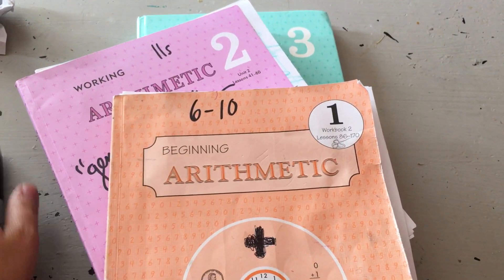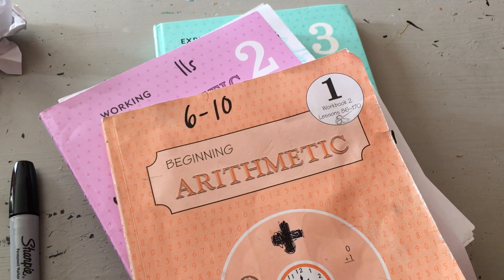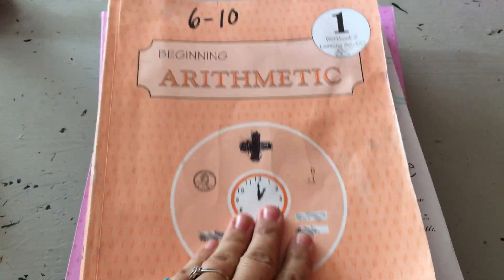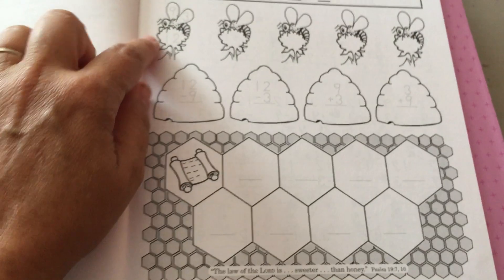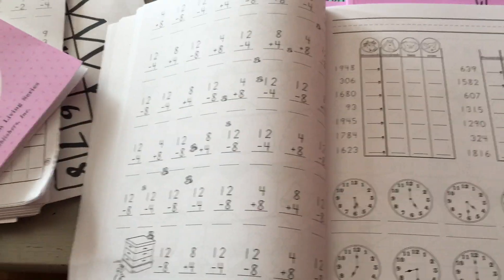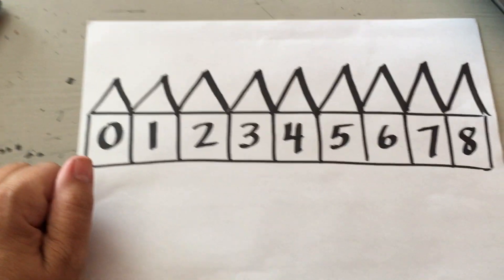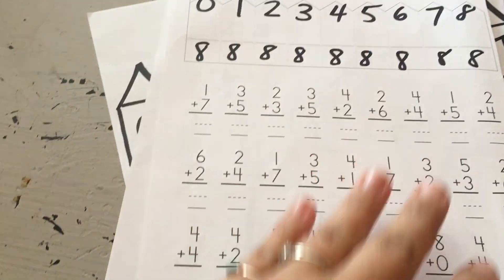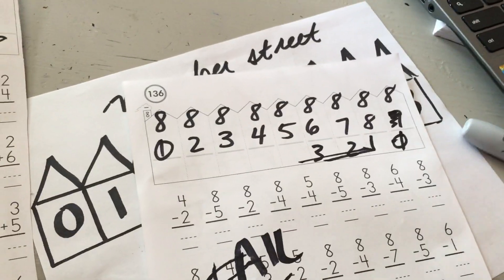Easy NO PAIN, NO TEARS, NO FLASHCARDS Math Fact Mastery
Throw the flashcards away!!! Rod & Staff math is a gentle, NO PAIN, NO TEARS inexpensive method with for K-3rd students to master math facts whether you are a homeschooler or helping your public school child at home. Repetition repetition. Rip the books apart, punch holes in the pages, load up an independent binder and tell your kid to do X number of pages a day. I promise, it works! I used this as a supplemental program with my Abeka math program that I use as a homeschooler. For more information about how I load up independent binders, go